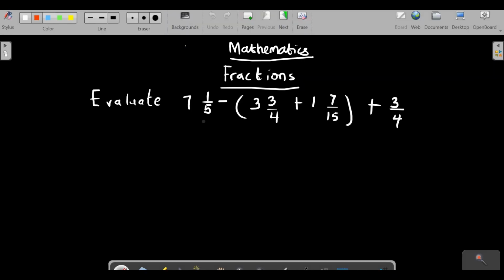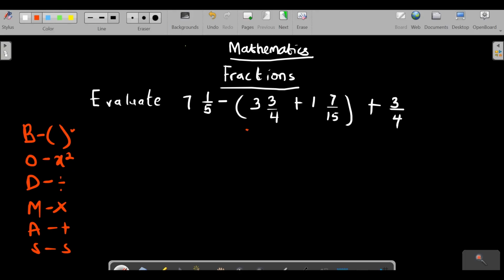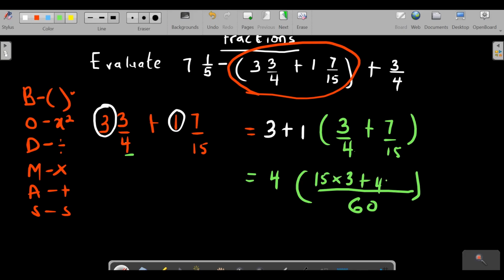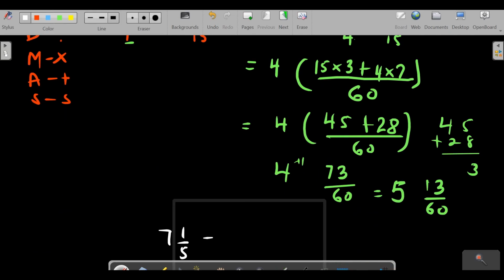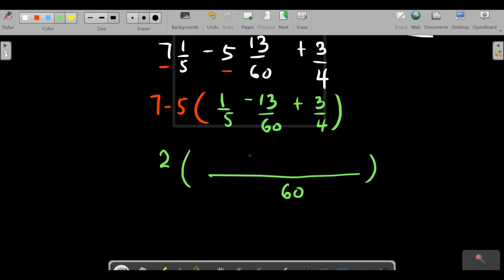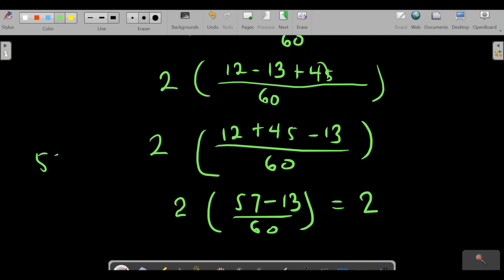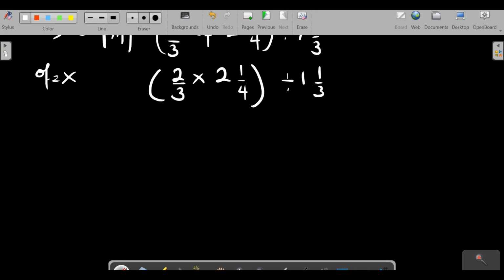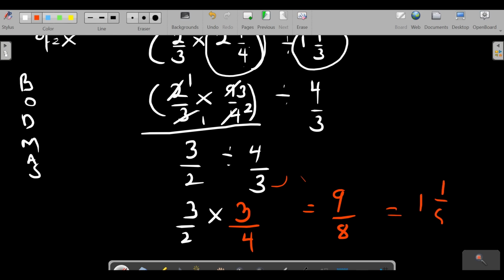How to Answer Fraction Questions with BODMAS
Struggling to answer fraction questions using BODMAS? In this lesson, you will learn how to answer fraction questions with BODMAS step-by-step in a simple and clear way.

Many students lose marks in exams because they apply BODMAS incorrectly when fractions are involved. In this video, I break down the BODMAS rule (Bracket, Order, Division, Multiplication, Addition and Subtraction) and show you exactly how to solve fraction expressions without confusion.

This tutorial is perfect for:

JSS1, JSS2, JSS3 students

WAEC, NECO and Common Entrance candidates

Beginners learning order of operations

Anyone who finds fractions difficult

What you will learn:

Meaning of BODMAS

How to apply BODMAS to fractions

If you want to master fractions and stop getting BODMAS questions wrong in exams, this video is for you.